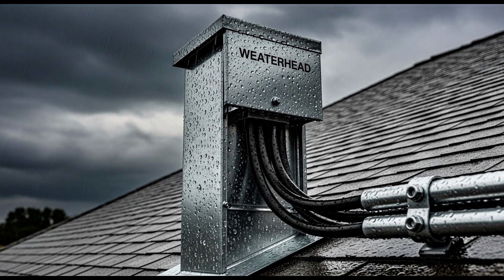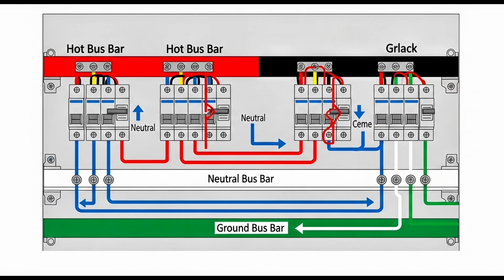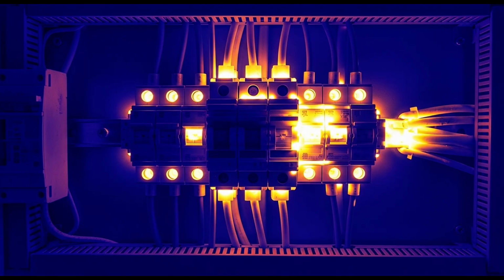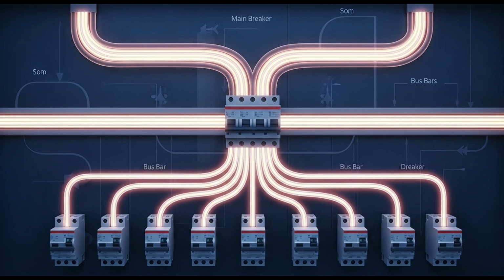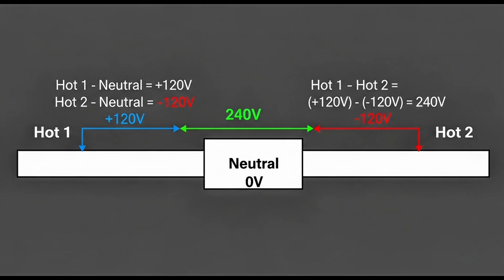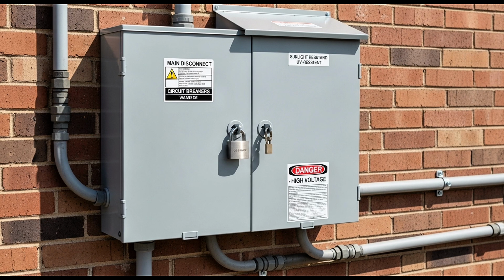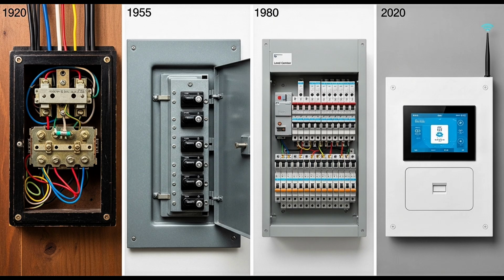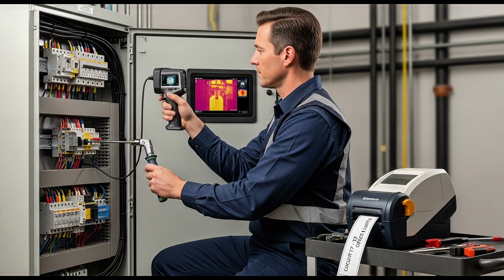How Distribution Panels Work: Complete Building Electrical Guide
Discover how electrical distribution panels power modern buildings in this comprehensive 10-minute deep dive. From high-voltage transmission grids to the breaker box in your basement, we trace electricity's complete journey through transformers, bus bars, circuit breakers, and safety systems. Learn the engineering behind AFCI and GFCI protection, explore panel anatomy with detailed component breakdowns, and understand how smart panels are revolutionizing energy management. Whether you're a homeowner, student, or curious about infrastructure, this audio-optimized guide explains complex electrical systems in accessible terms. No visuals needed—just expert knowledge on how distribution panels safely route power, prevent fires, and protect lives every single day.